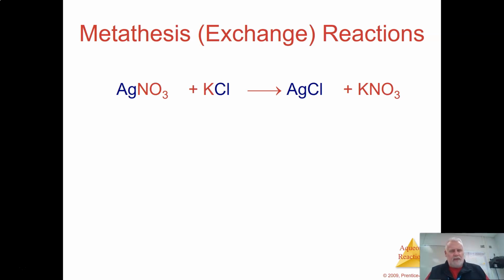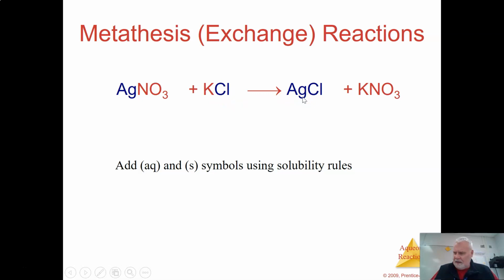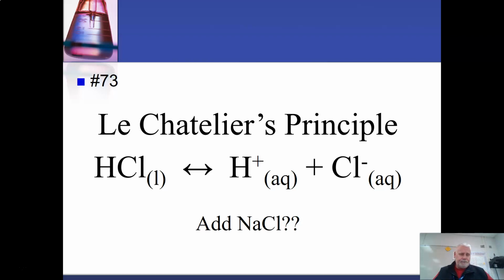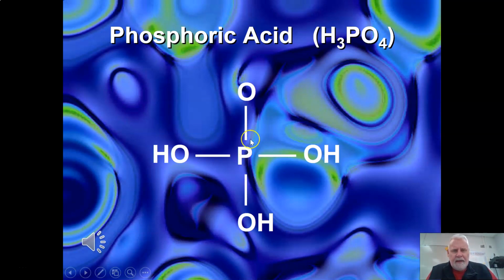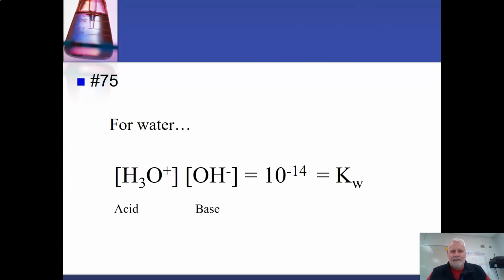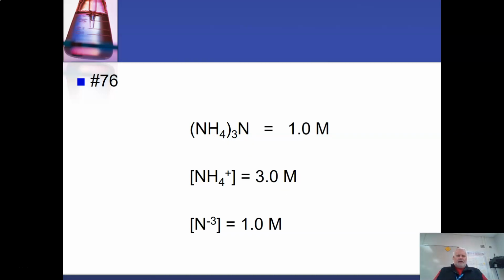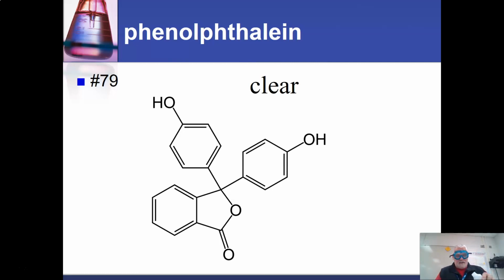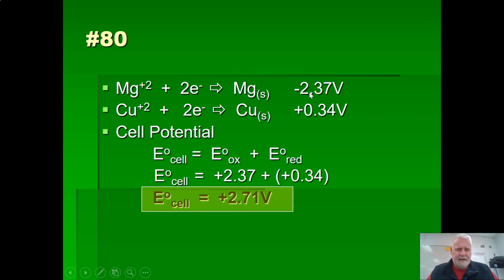ACS Review Questions 72-80